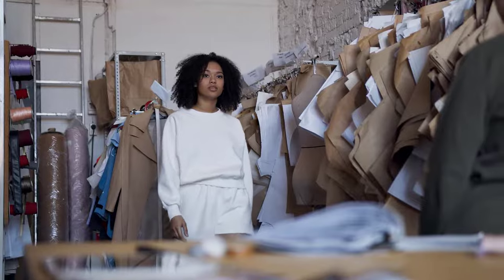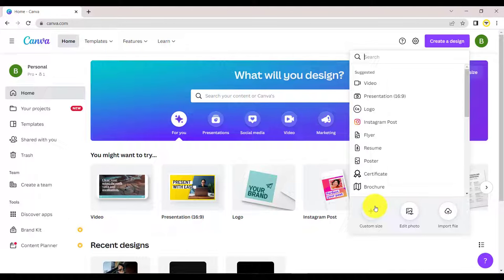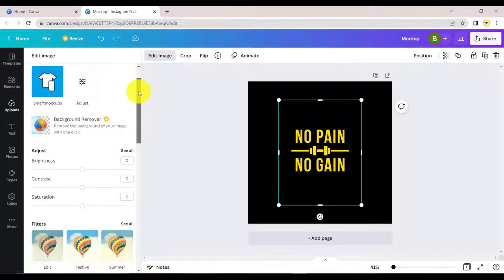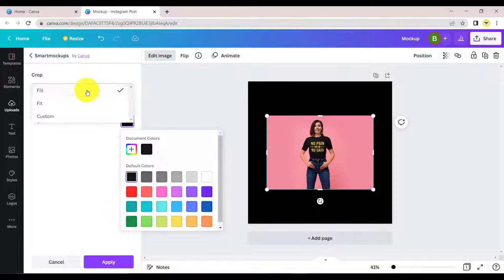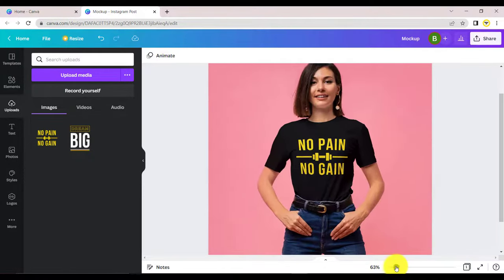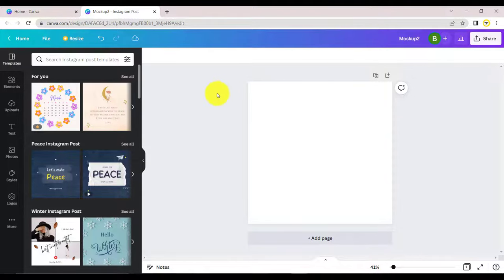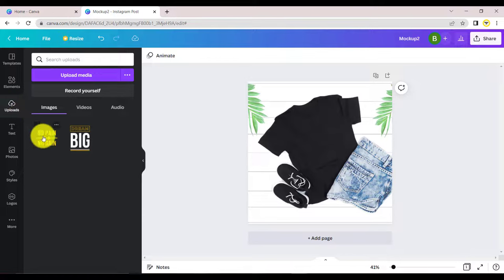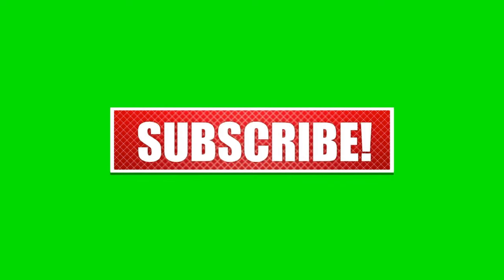How To Create Shirt Mockups Of Your Designs In Canva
In this tutorial, I will show you how you can easily create tshirt mockups of your designs to see how they would look like when printed or published online.

You can use these mockups for your Print On Demand Store, Etsy Store, Instagram Shop and so much more.

** Free Mockup Sites **

** Steps **

1. Create a new design & choose Instagram post.
2. Upload a transparent or PNG image by clicking on it or by dragging it to the editor.
3. Click on the uploaded image of your design.
4. In the toolbar above the page, click on edit image.
5. Look for smartmockups from the editor side panel.
6. Click on your chosen clothing mockup to see the mockup version of your design.
7. Click Apply to finish.
8. To change the mockup, click on the other options. Your mockup will instantly update to your selected one.